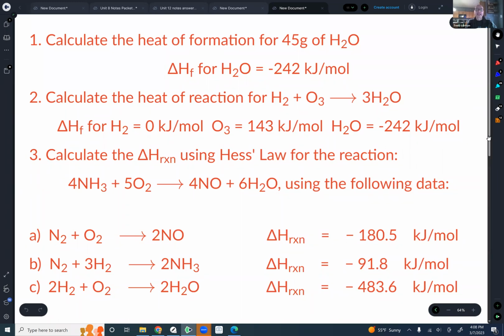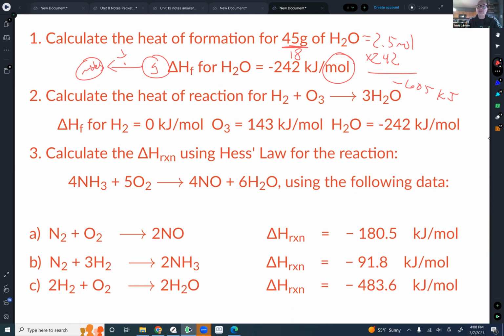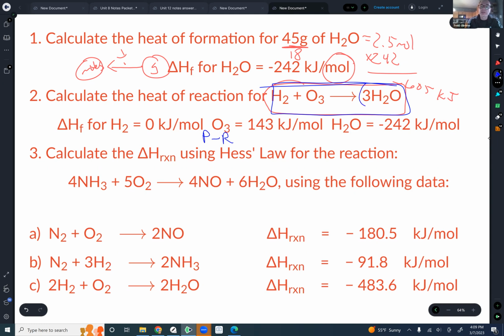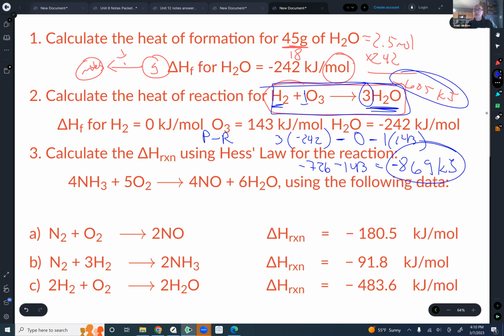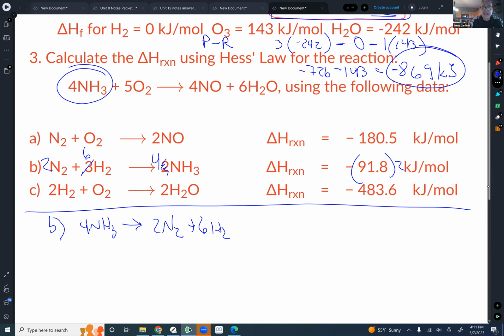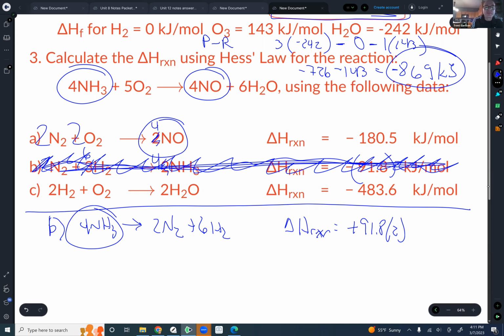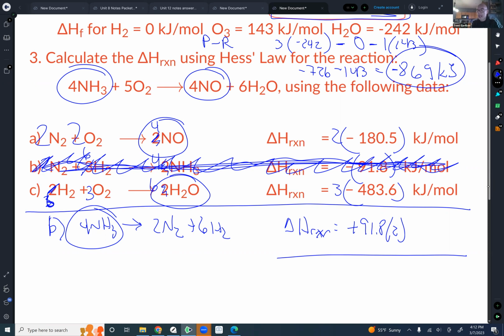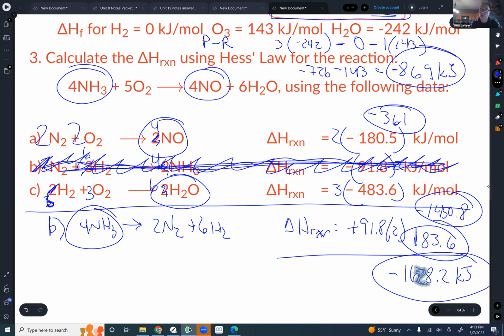Unit 12 Topic 3 Homework Solution